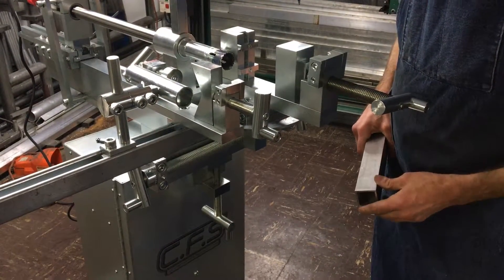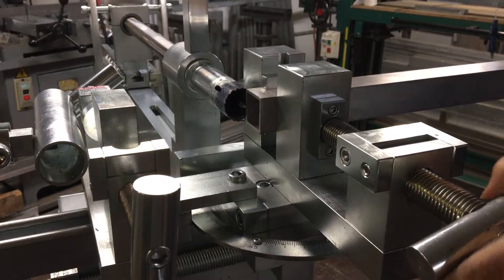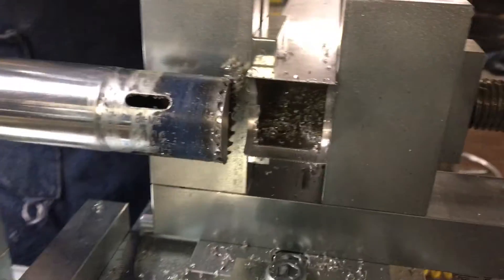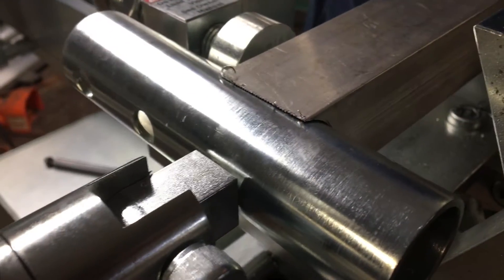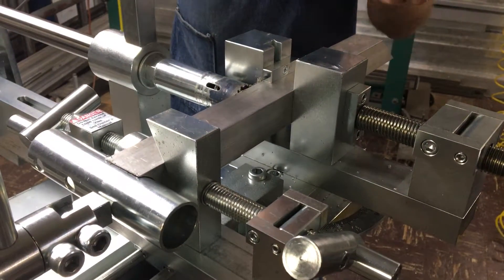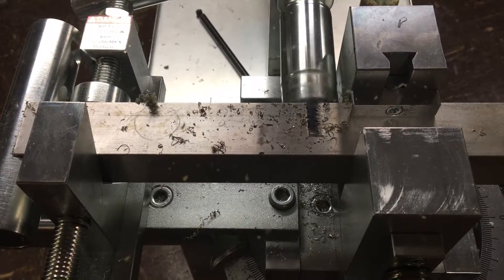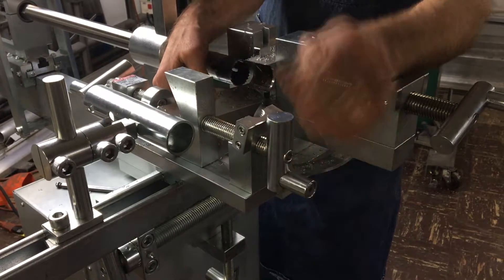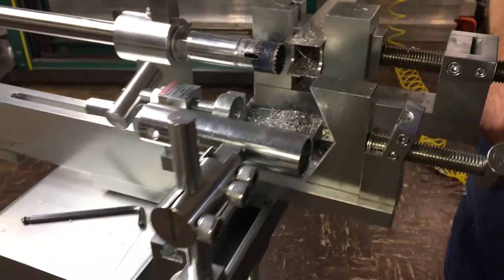Coping Square Tube on the Modular Tubing Notcher System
The Modular Tubing Notcher System comes equipped with exchangeable universal jaws for the main vise. The versatility of the main vise is insane. No tube whether bent or square or hexagonal, is safe from getting coped in this machine. It will hold it and it will hold it rigid!